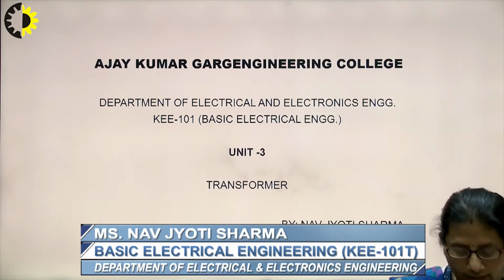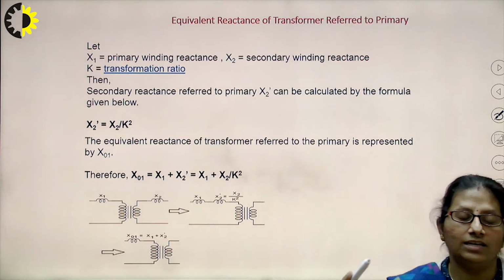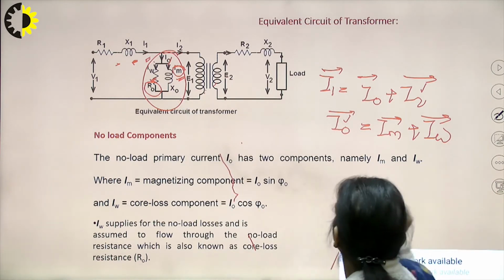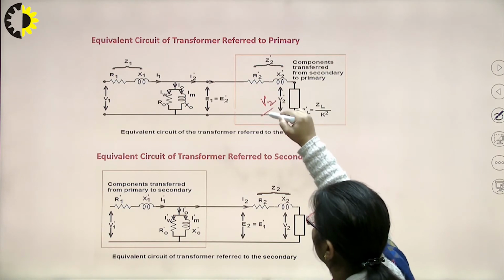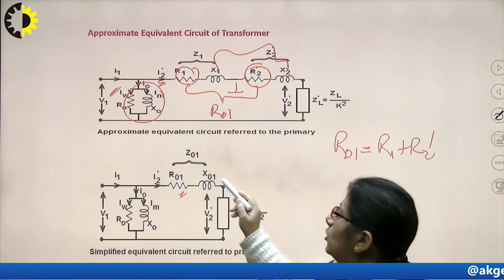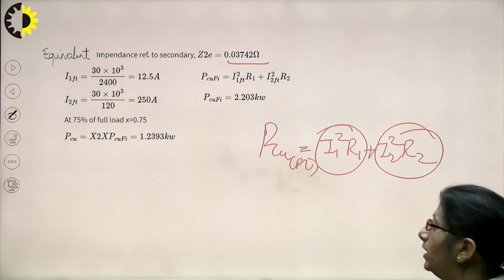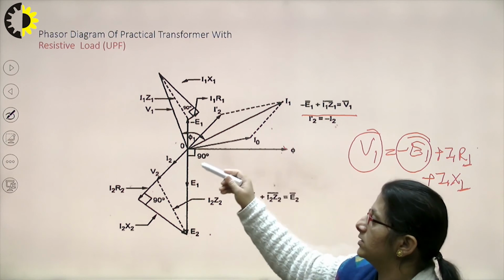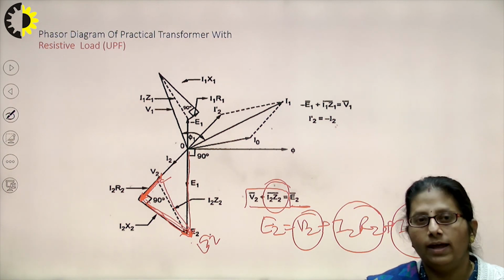BASIC ELECTRICAL ENGINEERING LECTURE 03 ''Transformer'' By Ms. Nav Jyoti Sharma, AKGEC